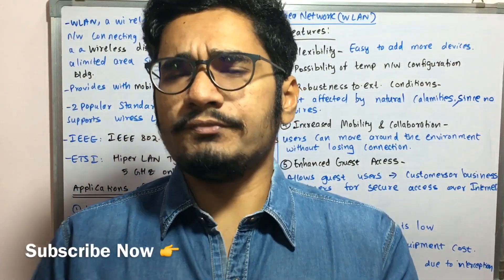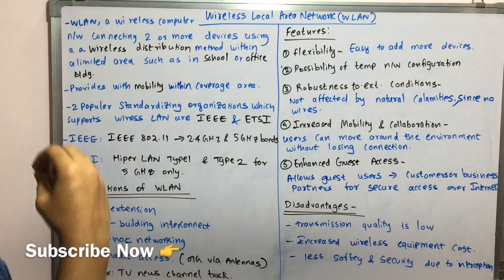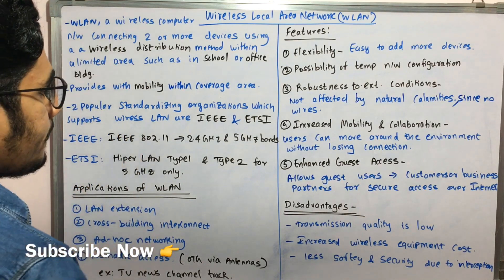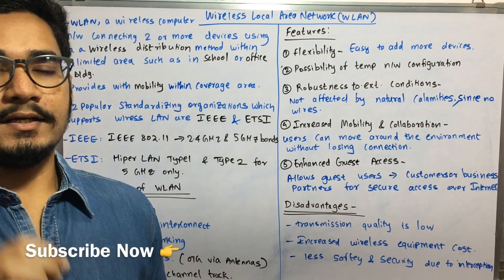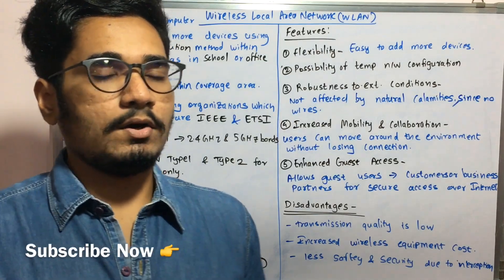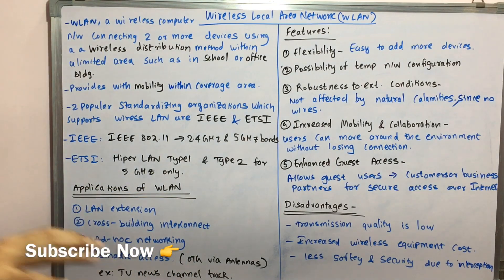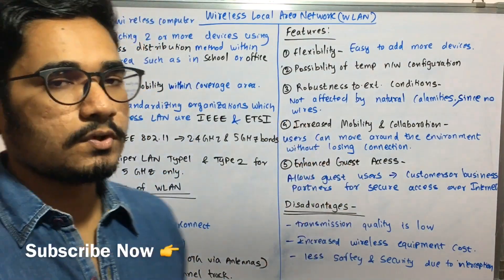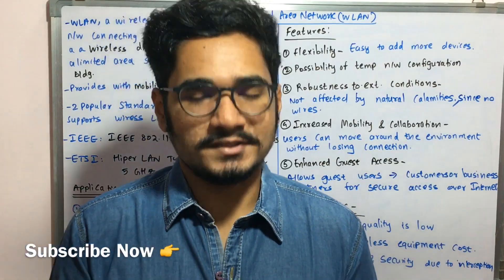Wireless Technology | Tutorial #33 | WLAN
Wireless Local Area Network refers to a local radio network, which usually means a standard of the IEEE 802.11 family.